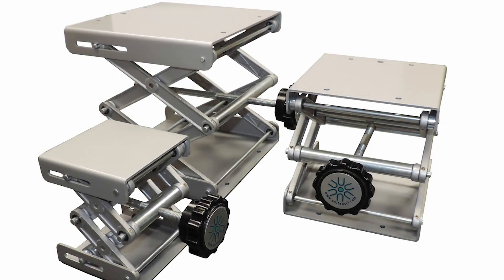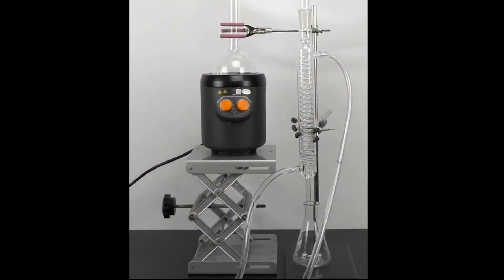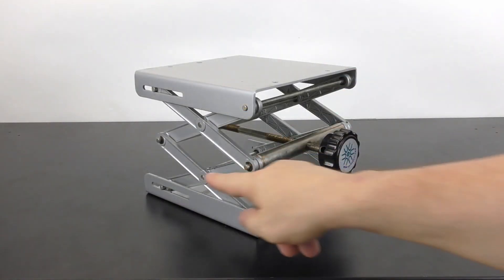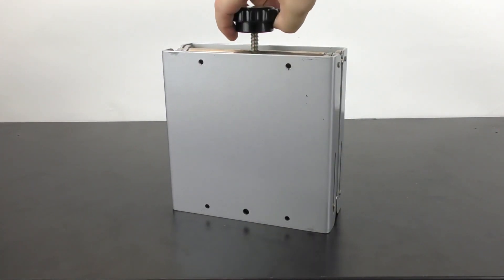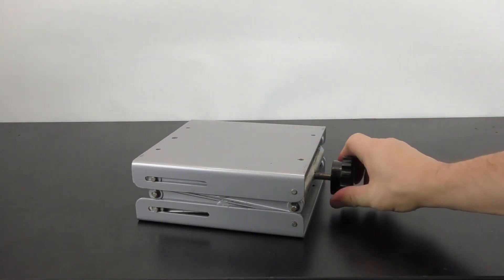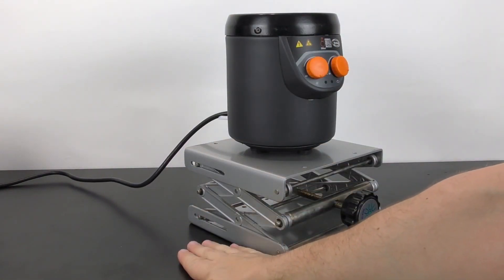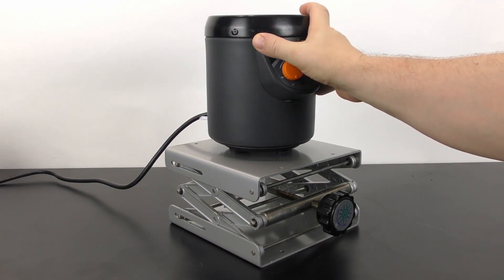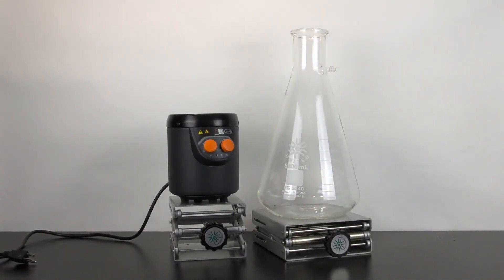Southern Labware LBJK Lab Jack Series by United Scientific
Learn about the features and operation of United's series of laboratory jacks.

► JOIN our Loyalty Rewards Program!